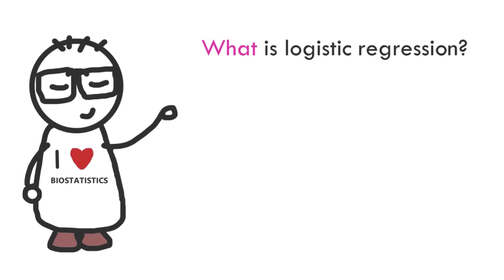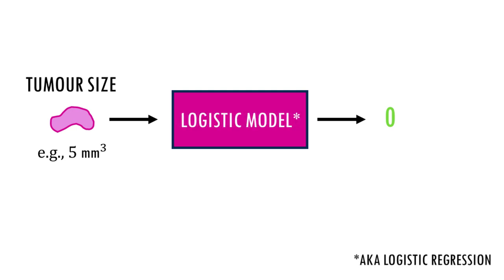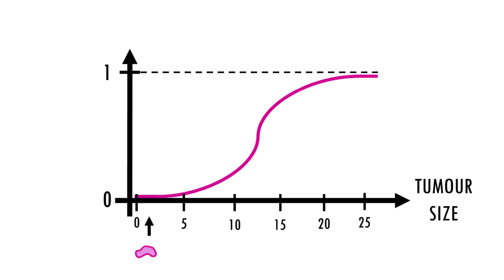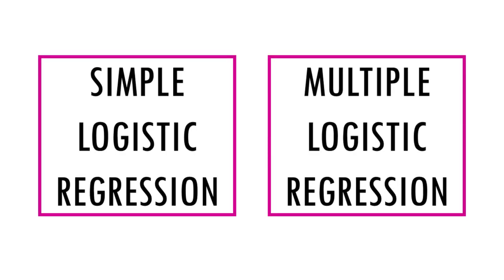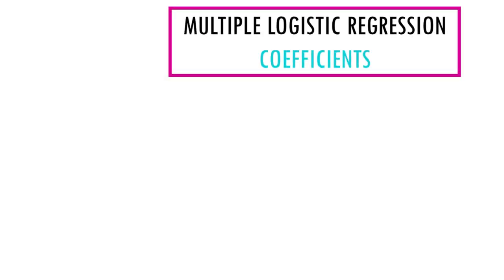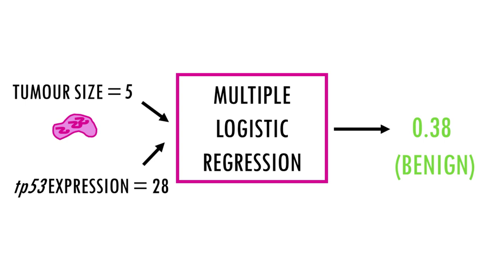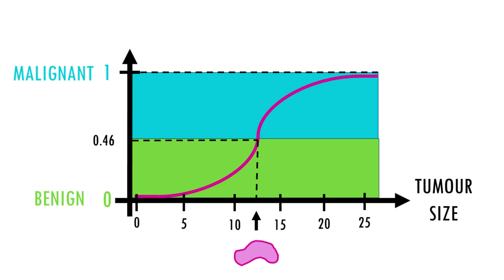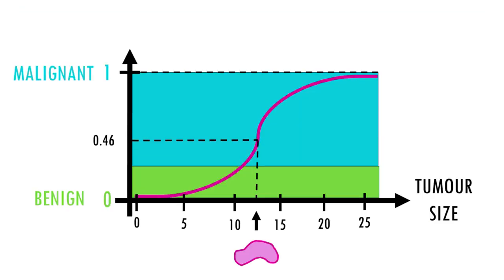Logistic regression - easily explained with an example!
In this video, we will discuss the main concepts behind Logistic regression – easily explained! We will go through what is logistic regression, when to use it and how to interpret the coefficients.

And as always, you can find the full explanation at biostatsquid.com

If you liked this video or found it useful, please let me know! Your comments and feedback are very much appreciated😊 And if you find my content helpful, you might consider buying me a coffee! Any kind of support is greatly appreciated:)